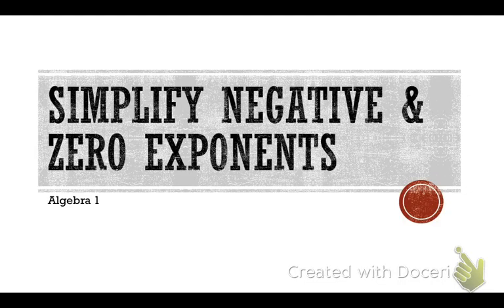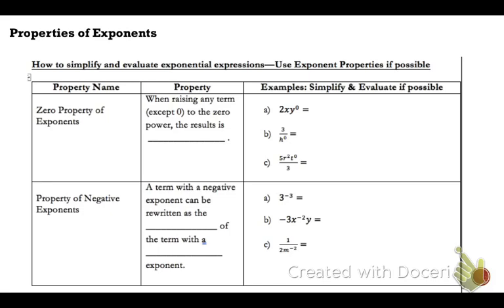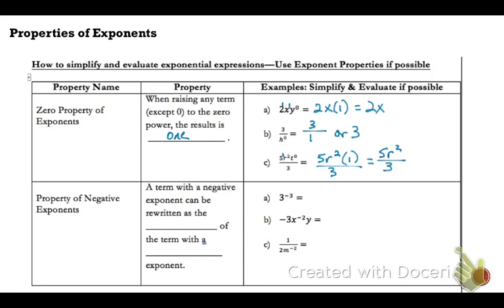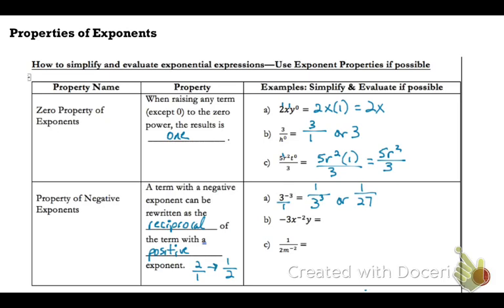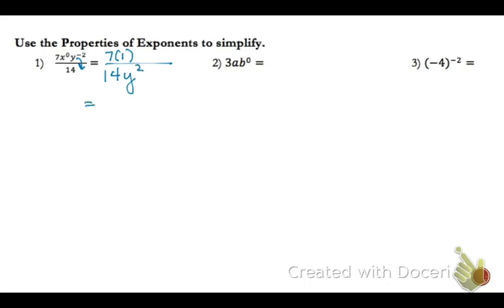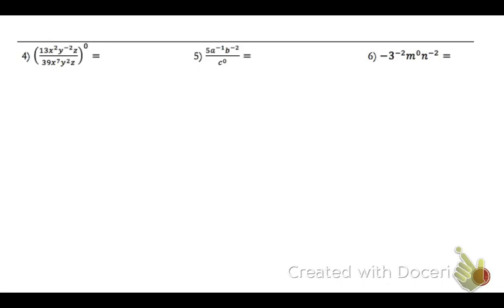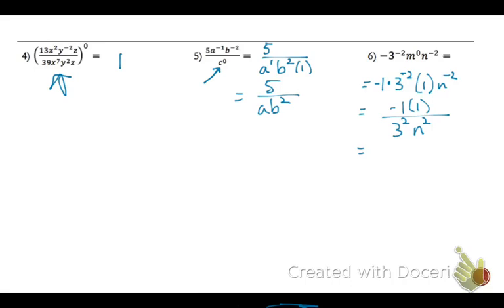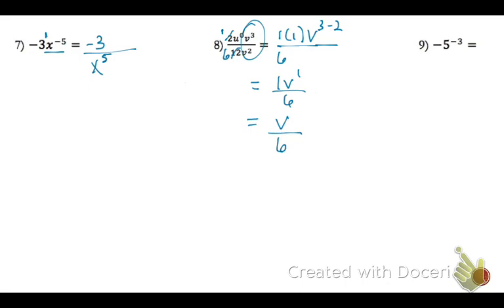ALG1 C30B Notes